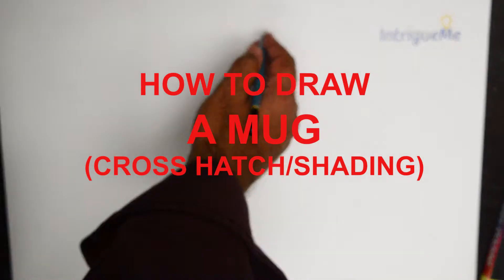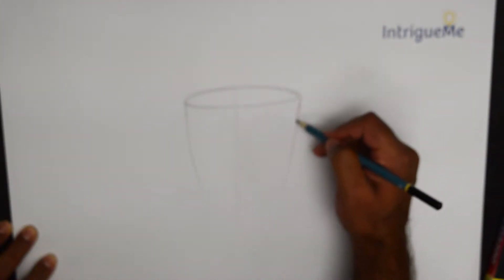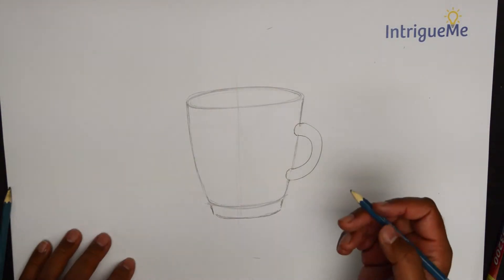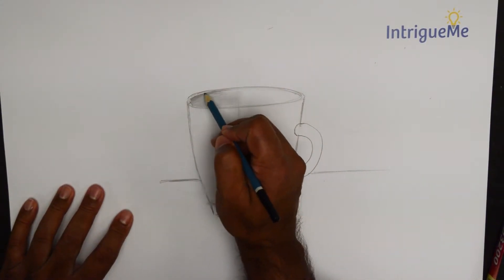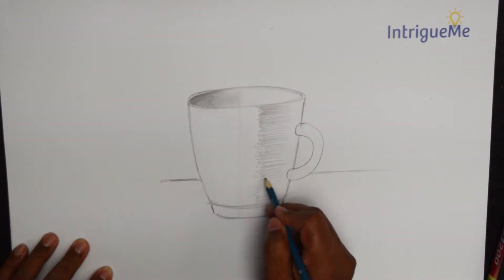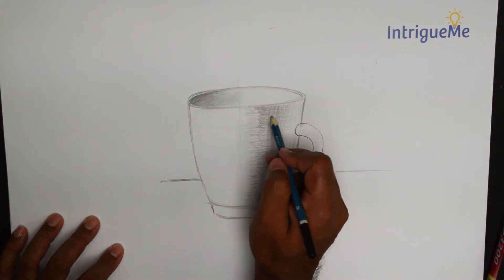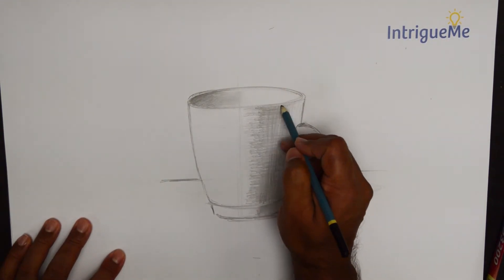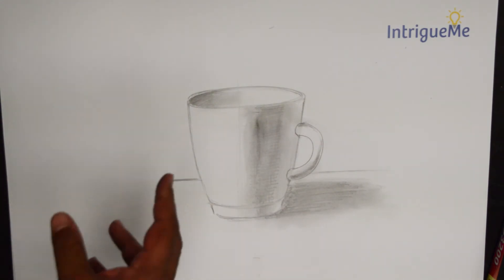How to Draw a Mug with Cross Hatching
In this video we'll show you how to draw a mug with cross hatching Follow along with this easy-to-learn tutorial art drawing video and improve your drawing skills.

Improve your creative art and drawing skills with this easy-to-follow drawing video. Practice, practice, practice! Re-watch and pause the video if you need to. We hope this video helps you draw better!